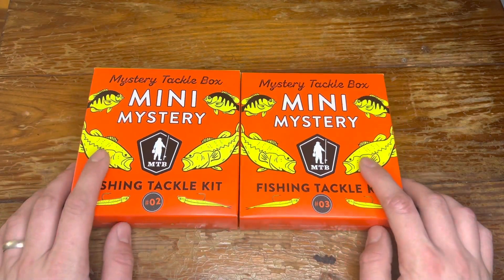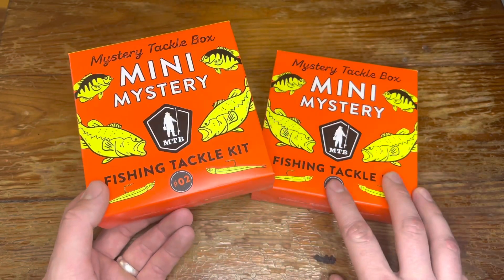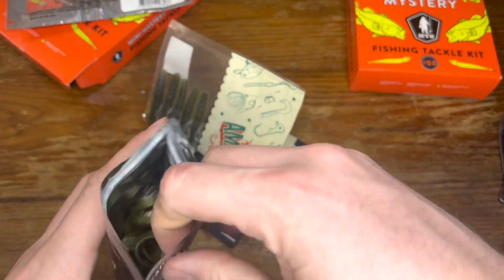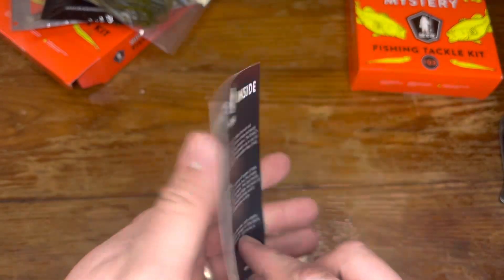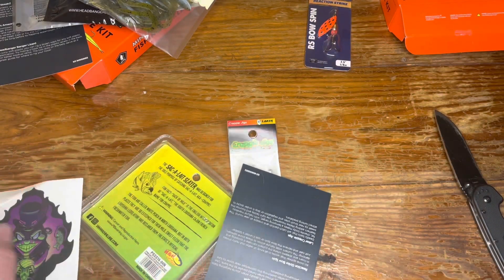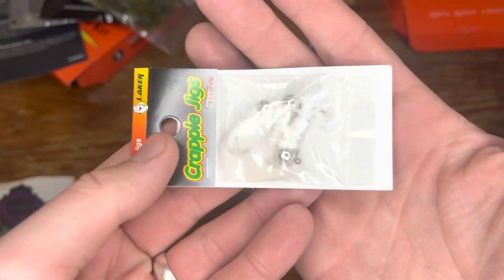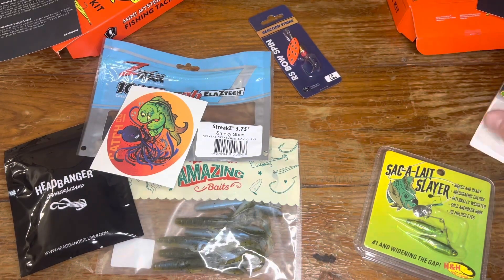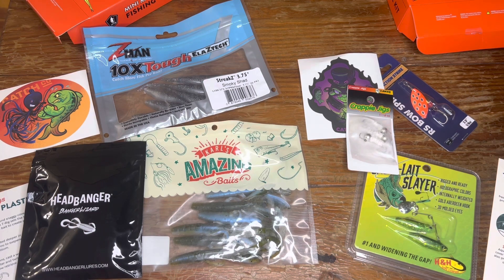Are Mystery Tackle Boxes worth the price? (Mini mystery by MTB) SURPRISING VARIETY!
In this video I do a quick unboxing of the mini mystery fishing kit by mystery tackle box and give my thoughts about them.